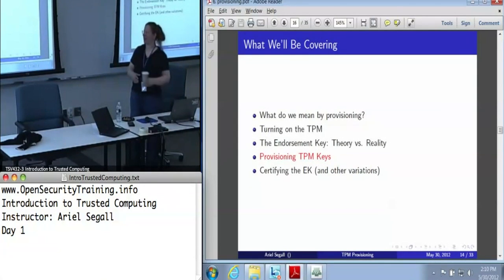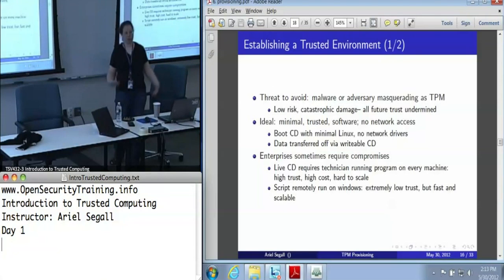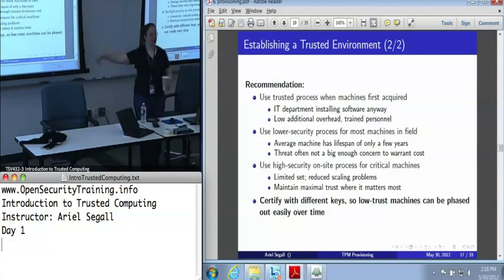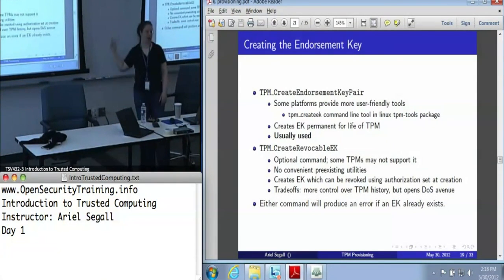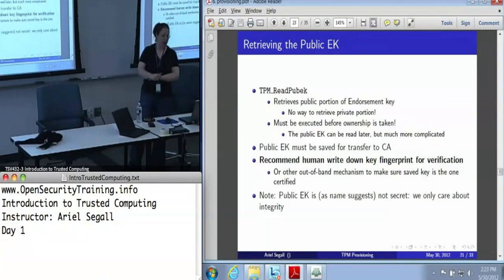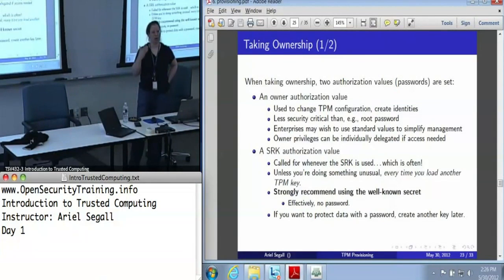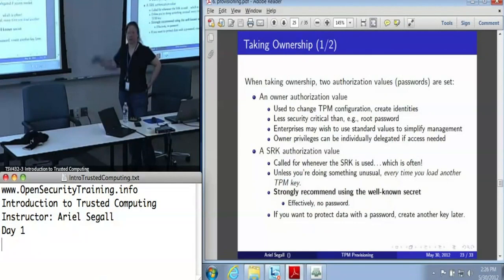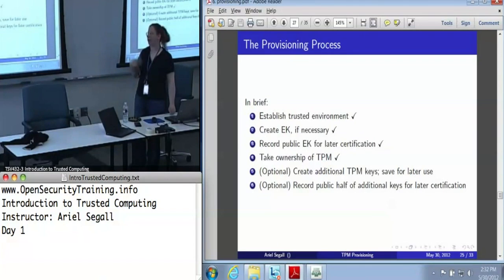OpenSecurityTraining: Introduction To Trusted Computing (Day 1, part 13)